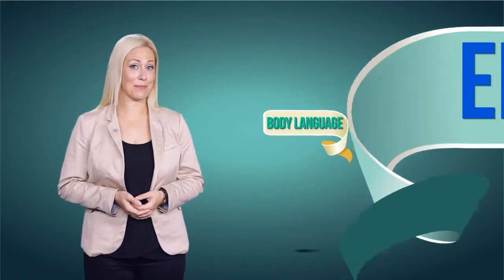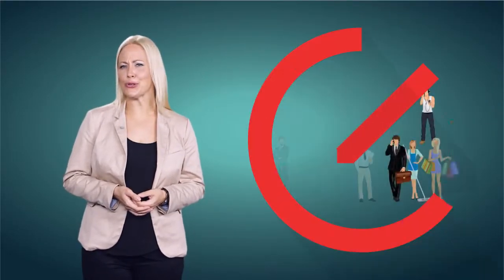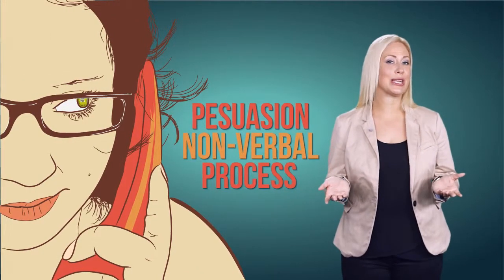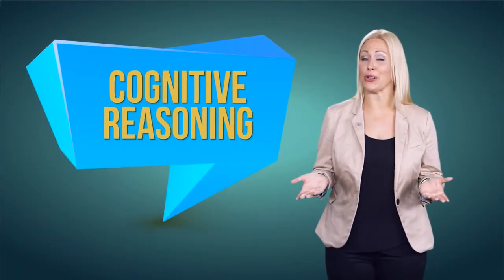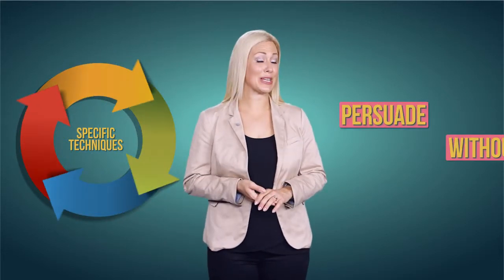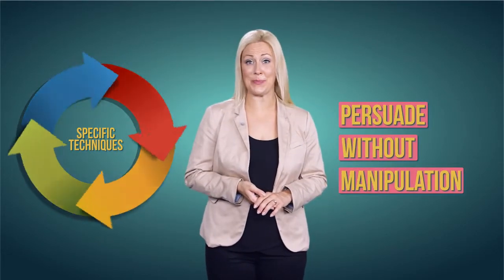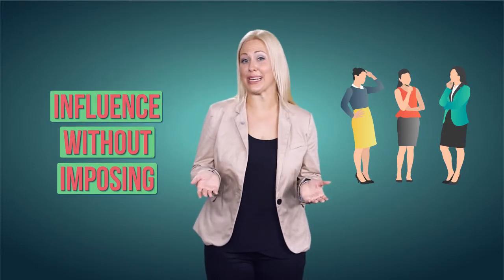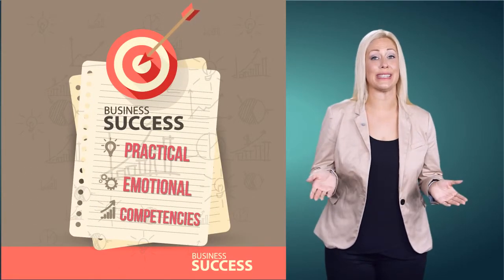Presentation of Persuasion Skill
Persuasion is an ability that can be learned. Some people, due to their character, can find it easier to practice it. However, scientific studies have discovered that to convince someone to do or stop doing something, people use certain cognitive and emotional mechanisms that influences communication and makes persuasion easier.

This course will allow you to know and use different tools and techniques of persuasion, such as creating rapport, influencing with body language and modulating your the tone of voice.